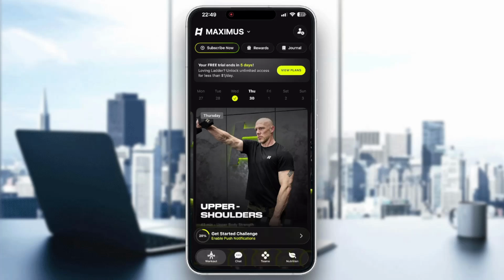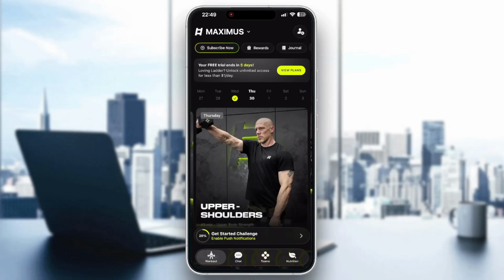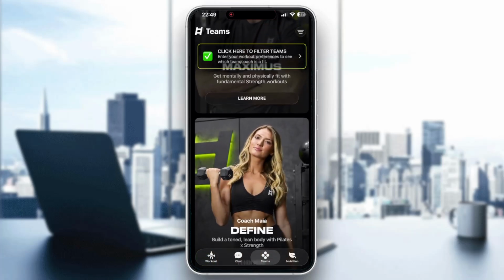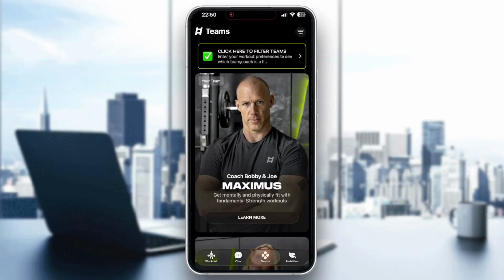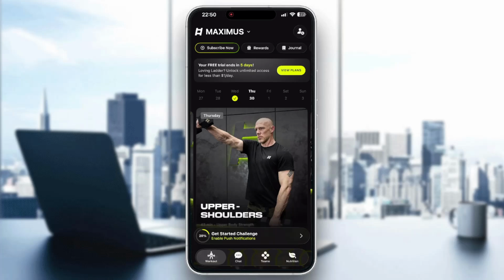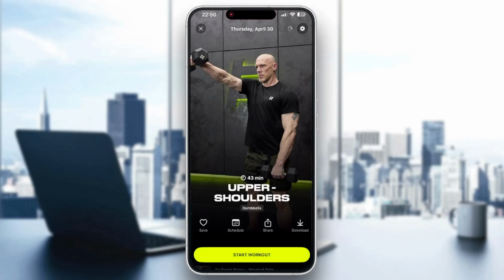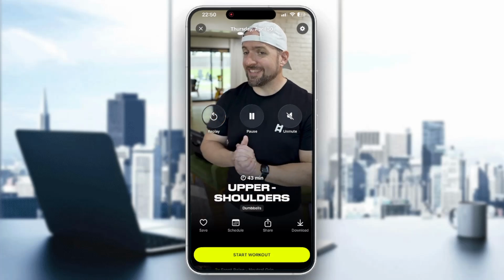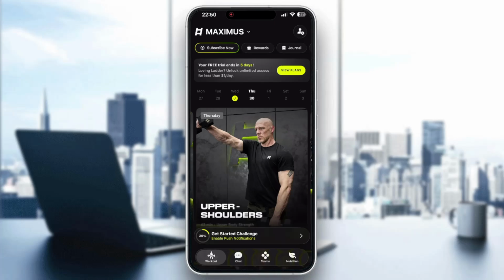How To Favorite A Workout on Ladder! Tutorial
Today we talk about ladder drills,ladder fitness app,ladder app review,Favorite A Workout on Ladder